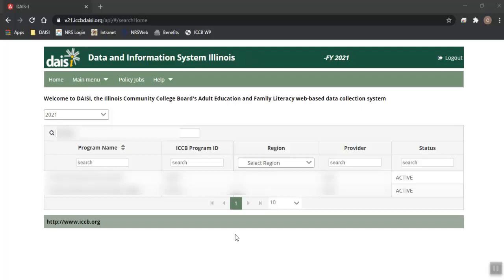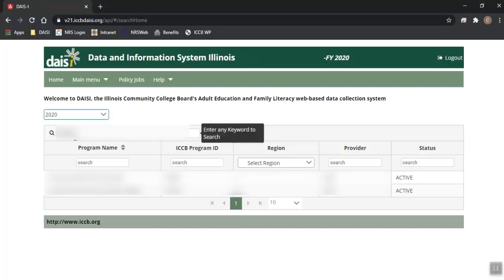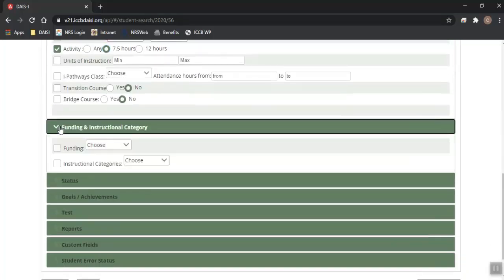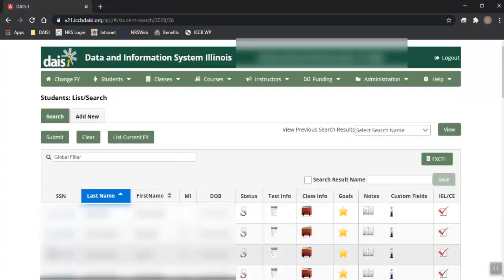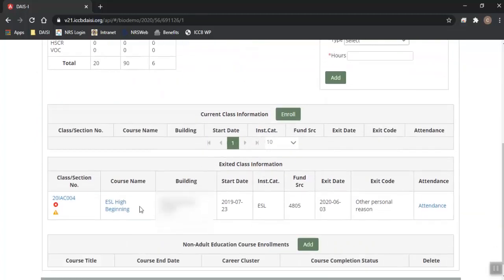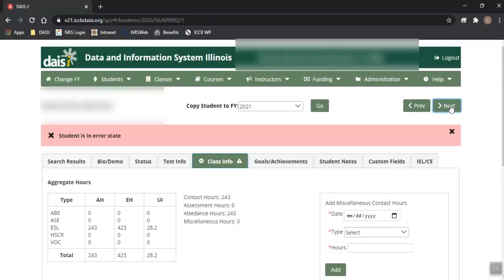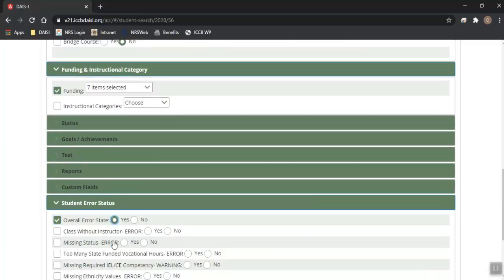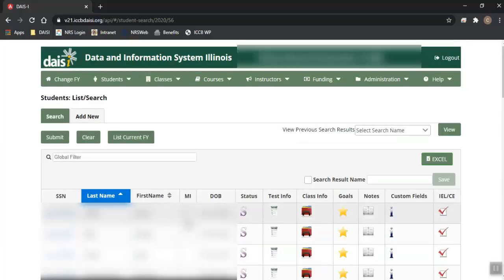DAISI 2.0 User Guide: Overall Error Search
This video explains how to conduct an Overall Error Search for student errors in DAISI 2.0.